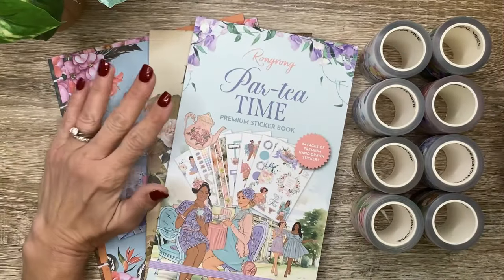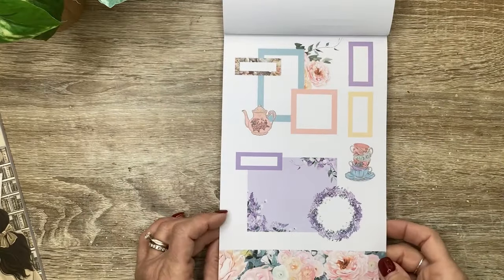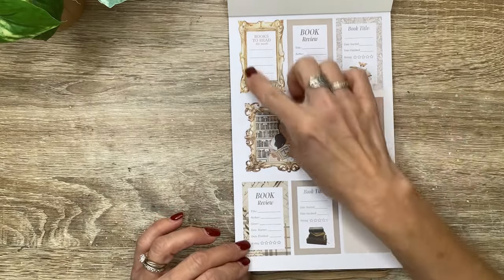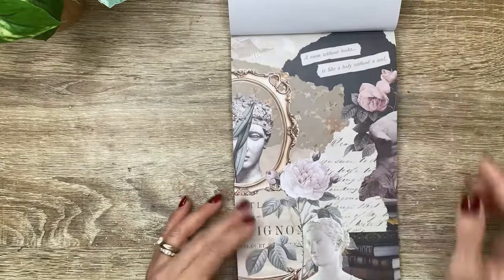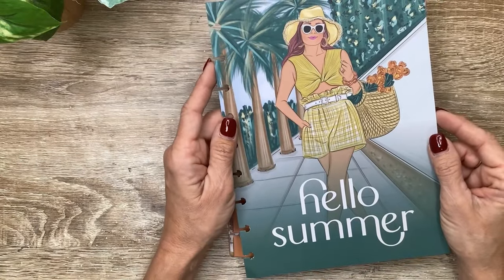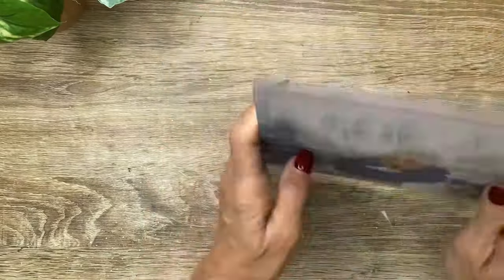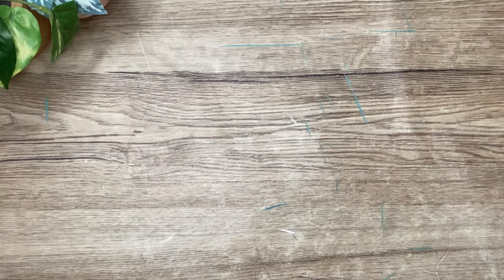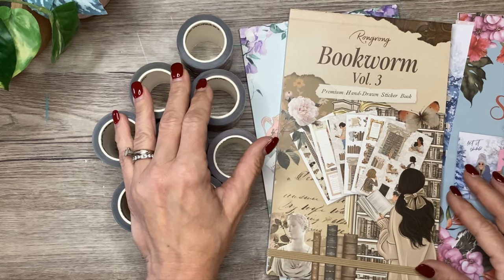UNBOXING | NEW SPRING RELEASE FROM RONGRONG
EK TOOLS PRECISION SCISSORS

UNDU ADHESIVE REMOVER: